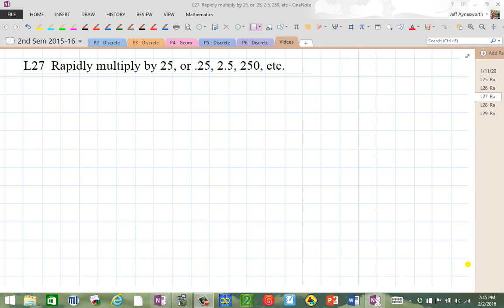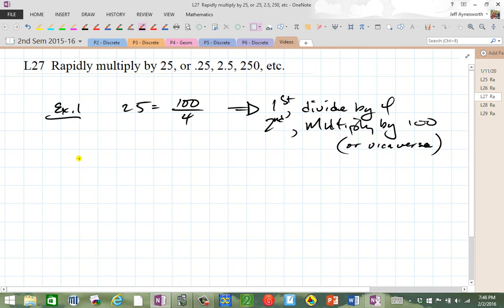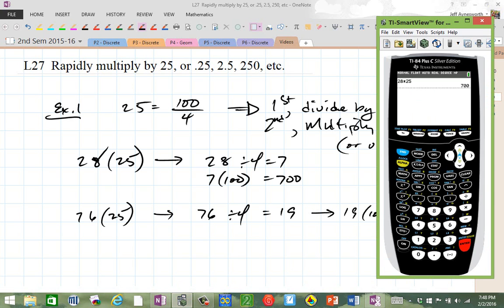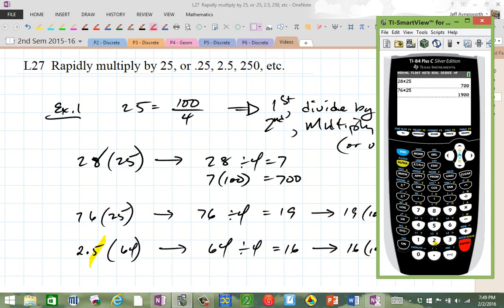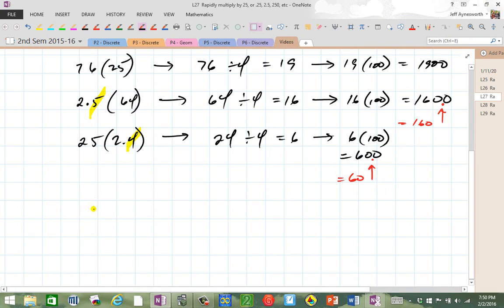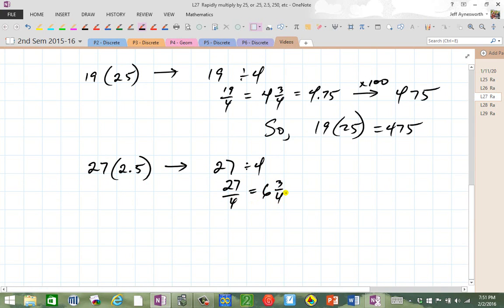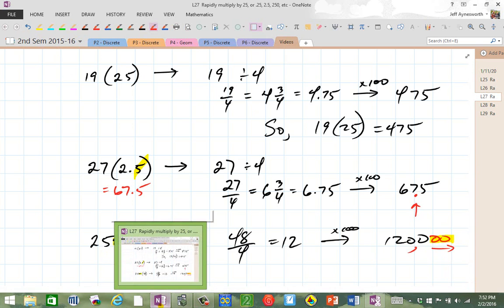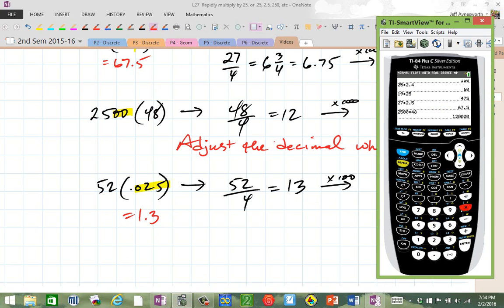L27 Rapidly multiply by 25, or 25, 2 5, 250, etc Video